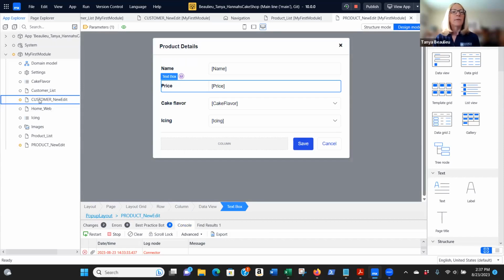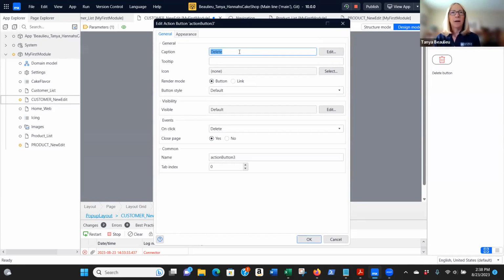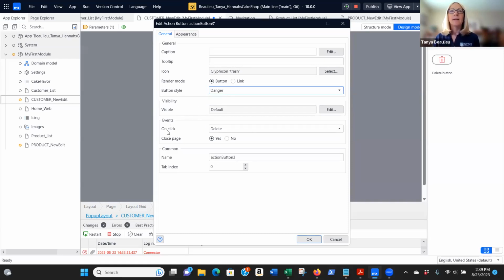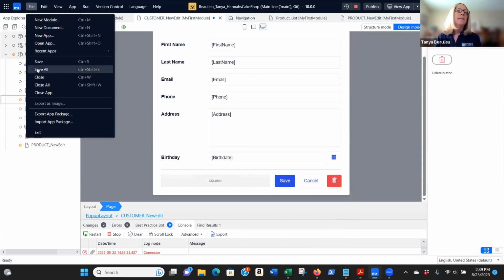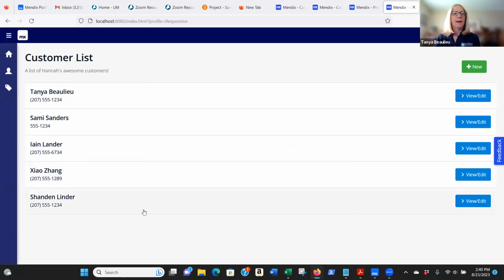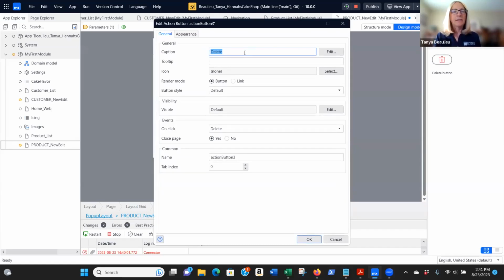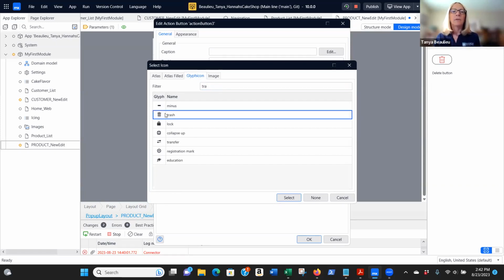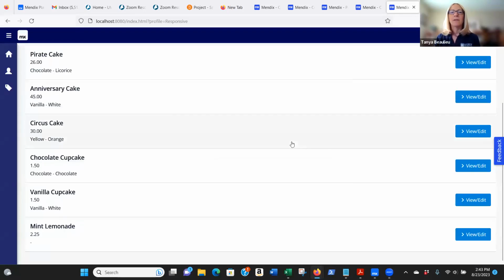Sprint 2 – Step 1b Add Delete Button for Hannah’s Cake Shop – Mendix 10 0 0